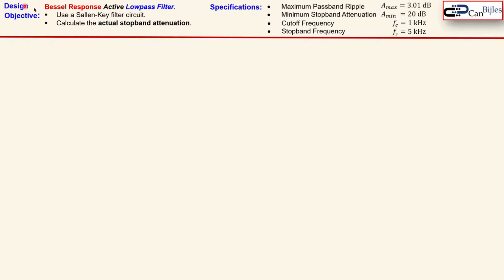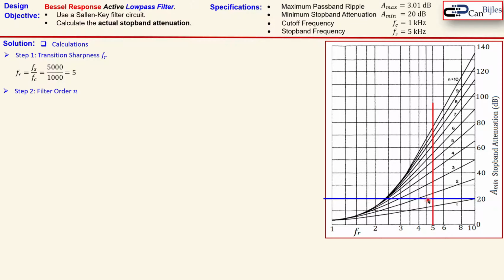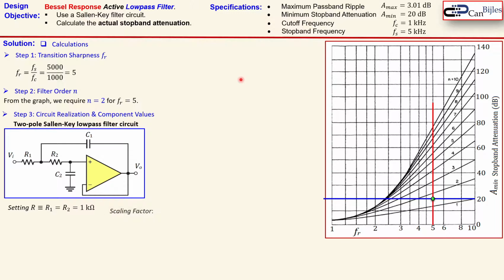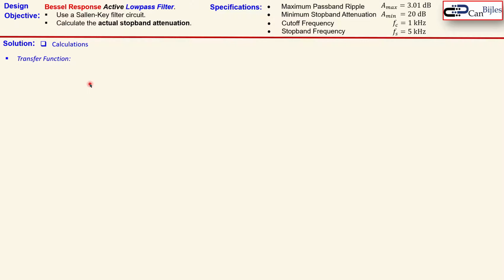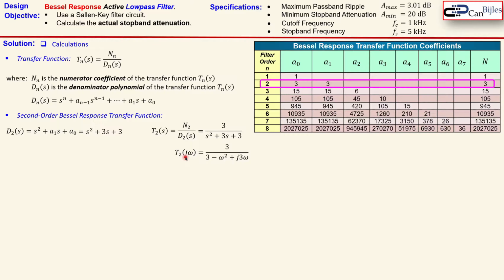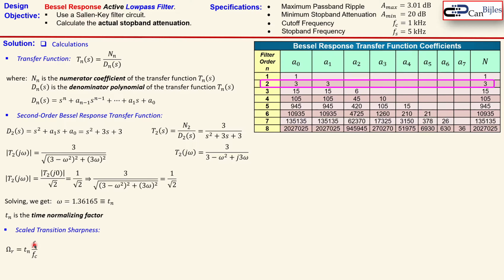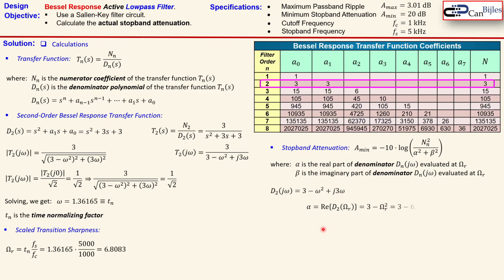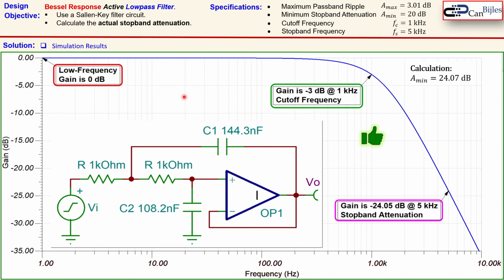🌟 Bessel Response Lowpass Filter Design - 2nd Order 💡 Two-Pole Sallen-Key Circuit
In this video, we will discuss the design of a Bessel response lowpass filter. We will use the Sallen-Key filter circuit for realization. We will workout our design step by step and verify our calculations using simulations in TINA-TI SPICE.

🎯Outline:
⏩00:00:00 Introduction
⏩00:00:10 Calculations
⏩00:10:20 Simulation Results in TINA-TI SPICE